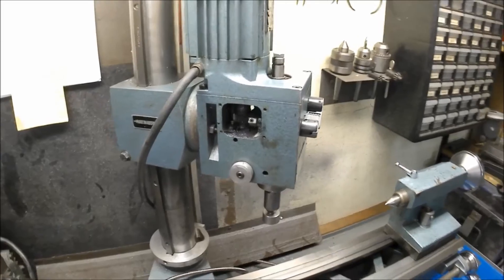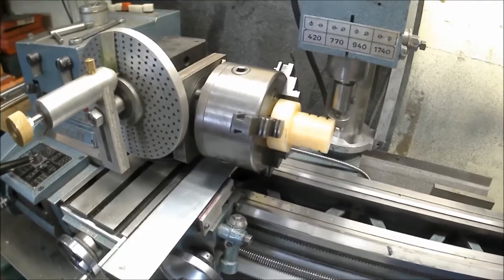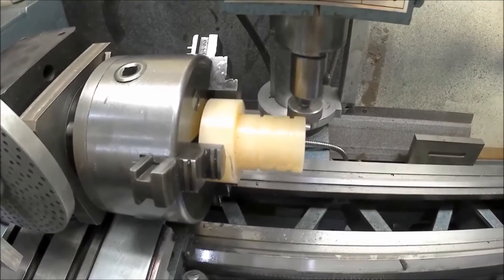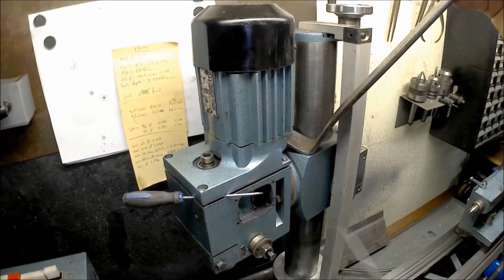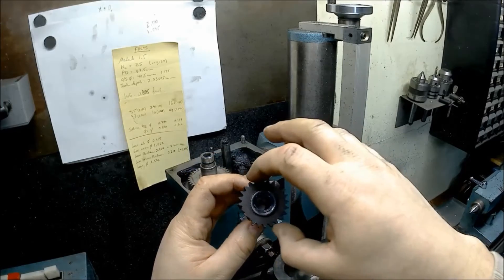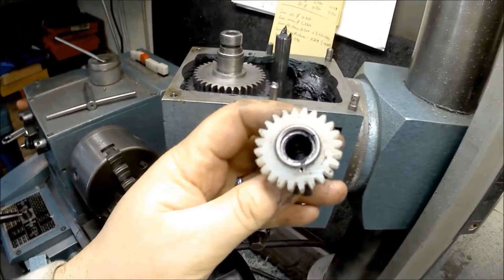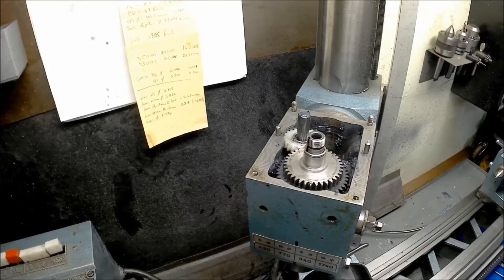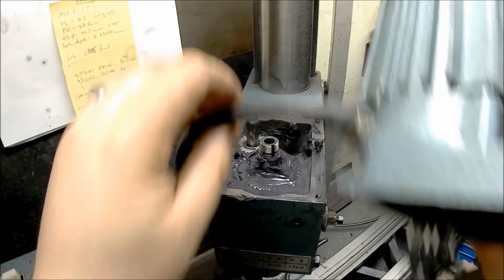How To Fix A Gear For My Emco Maximat V10 Mill Head